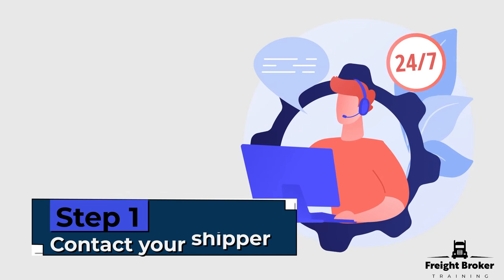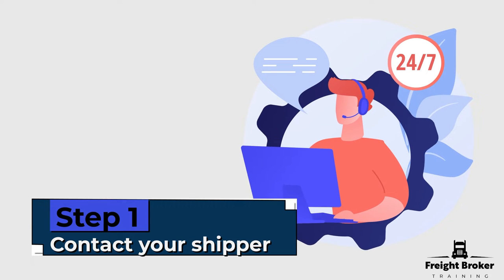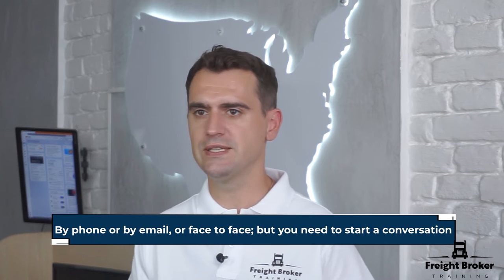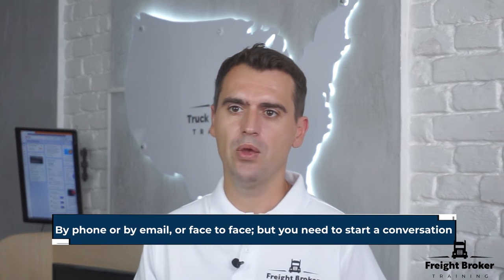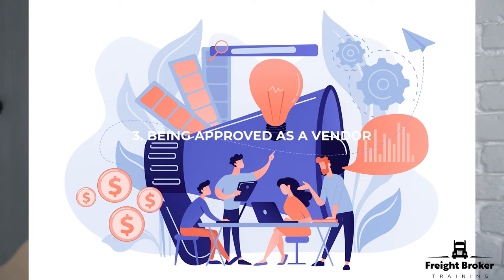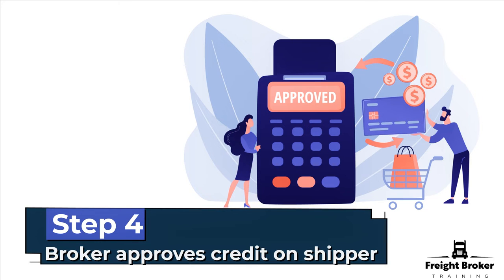17 steps to earn money as a freight broker in 2022!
"Visit the next link to find out more about ""17 steps to earn money as a freight broker in 2022!"" topic , PLEASE check out: ??

Our video is all about ""17 steps to earn money as a freight broker in 2022!"" topic valuable information but we also try to cover the   subjects:
-how do freight brokers make money
-how much money do freight brokers make
-how do freight brokers get customers

Please take 2 minutes to have a look at our short vid and discover why we are the very best choice regarding how do freight brokers make money...
""17 steps to earn money as a freight broker in 2022!"" is a very popular search phrase and I hope you enjoyed this video.

We hope you have actually acquired some beneficial info by now, The next action is to act and give us a chance to make things better. See you on the other side!
 Cool? If you were waiting for the ideal time to seize this opportunity, the time is now. Click the ling above Right now!
Our YouTube channel has various other similar videos regarding how do freight brokers make money, how much money do freight brokers make and how do freight brokers get customers Please check them out

Let us know if you liked the YouTube video in the comment section :)"

freight broker training online freight agent training freight broker business startup how much money do freight brokers make